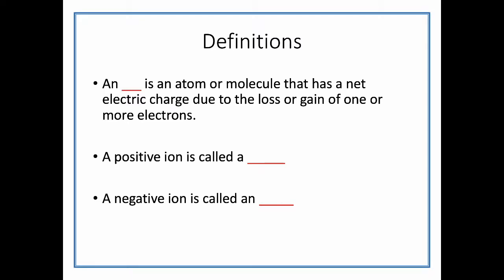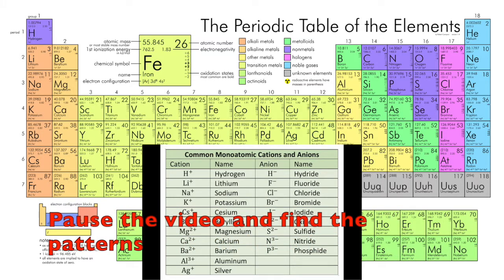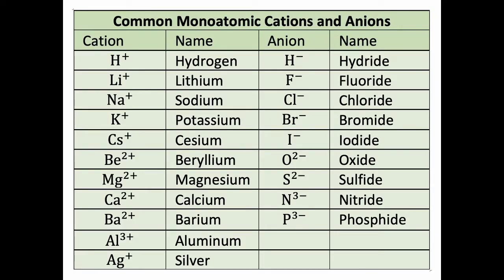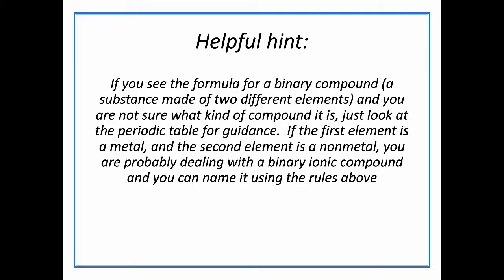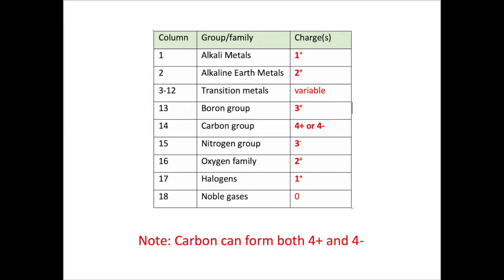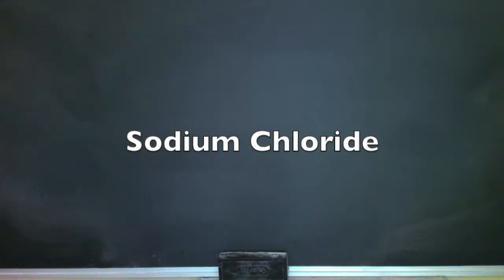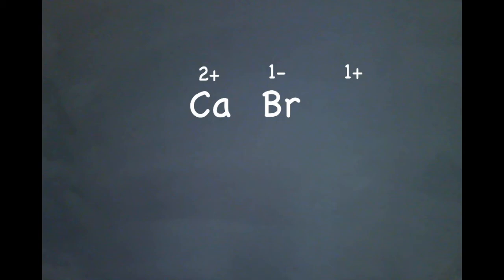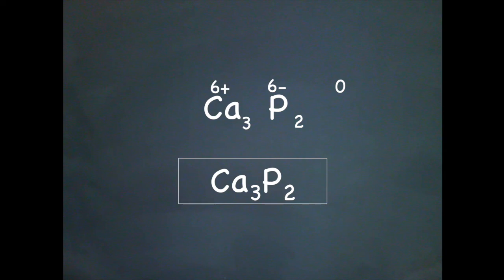1 Naming type I binary ionic compounds